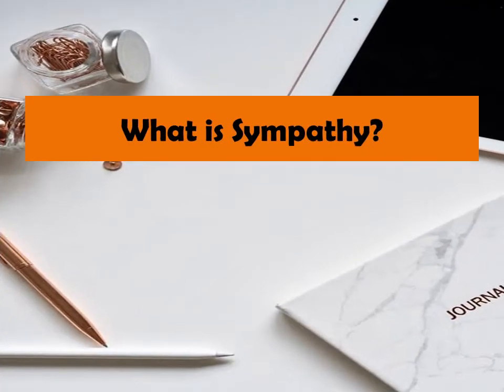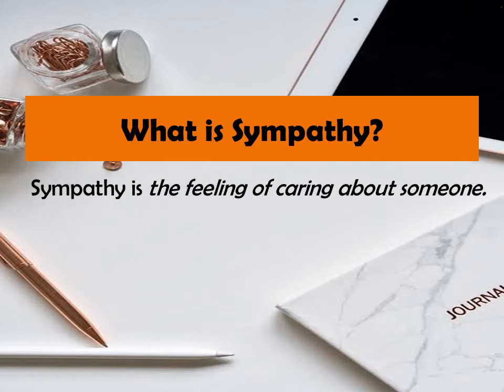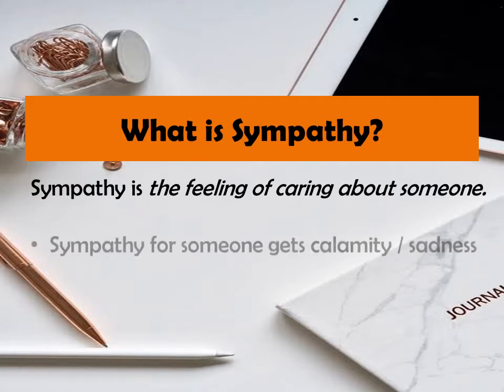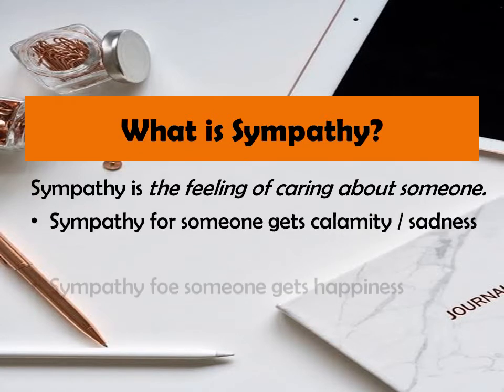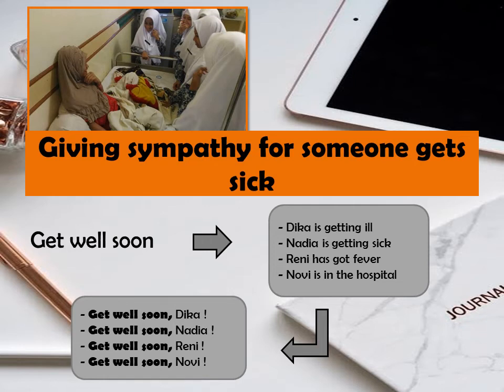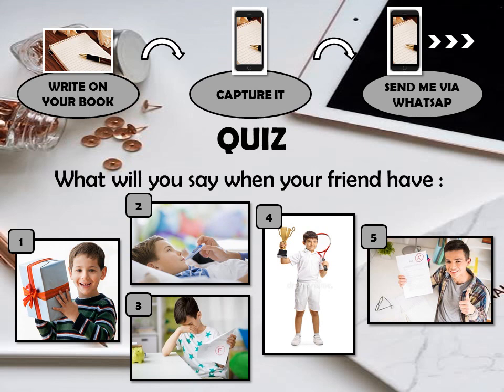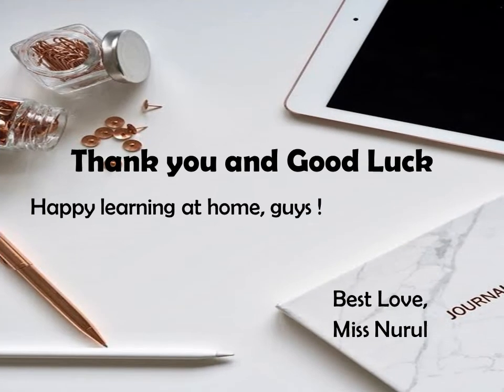Sympathy Greeting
English online material for the 5th grade students